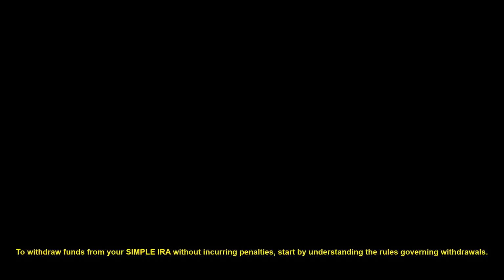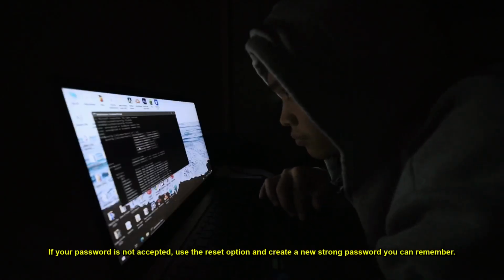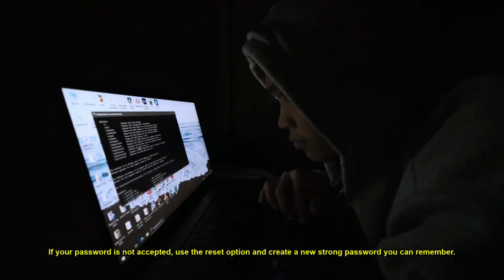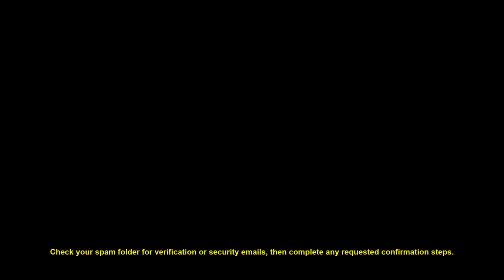How to withdraw SIMPLE IRA funds and avoid penalties - Detailed Guide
In this detailed guide, we break down the step-by-step process of withdrawing funds from your SIMPLE IRA without incurring penalties. Whether you're facing unexpected expenses or planning for retirement, understanding the rules and strategies for accessing your SIMPLE IRA is crucial. We’ll cover essential topics such as tax implications, eligible withdrawal scenarios, and tips to maximize your benefits. Don’t miss out on this valuable information to help you make informed financial decisions!